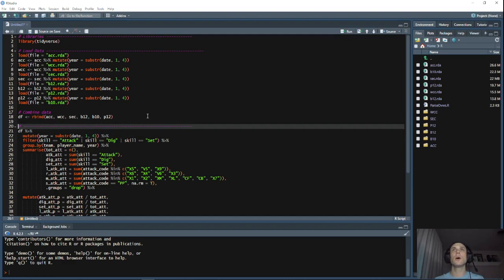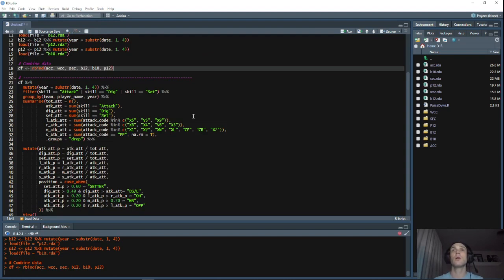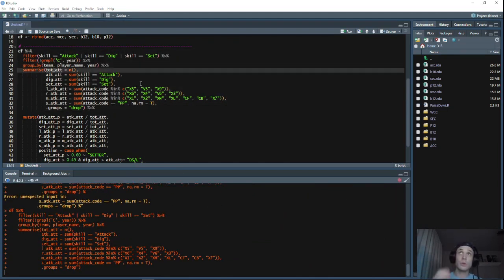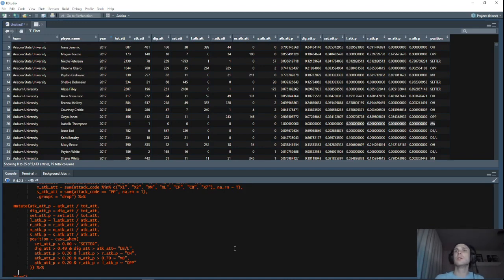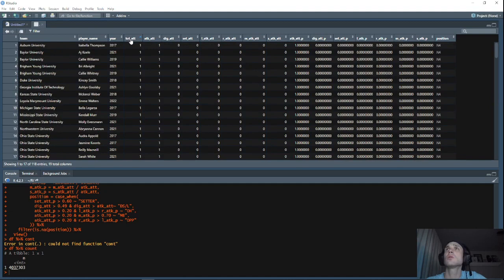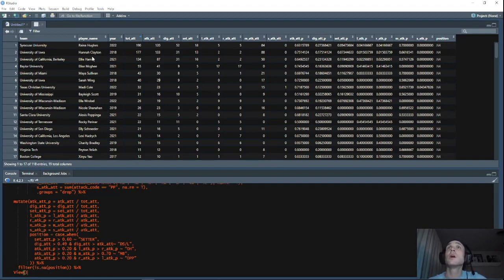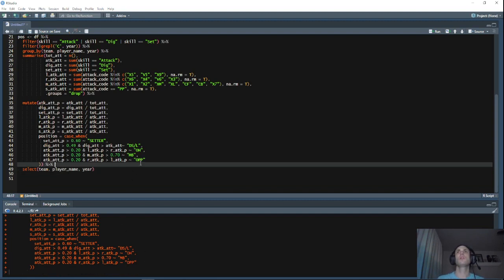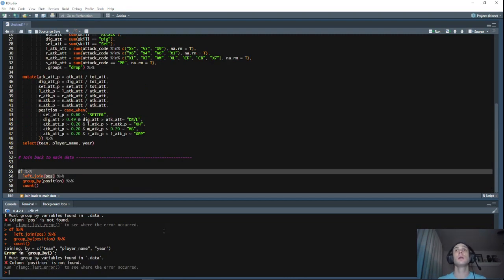Getting player positions - OpenVolley - Data lab 13